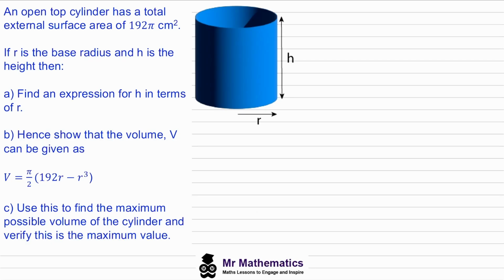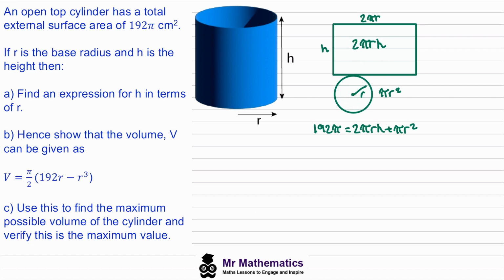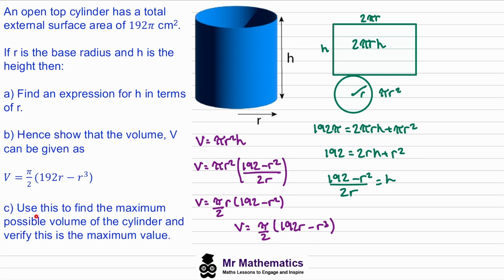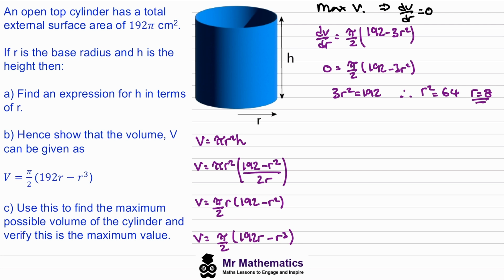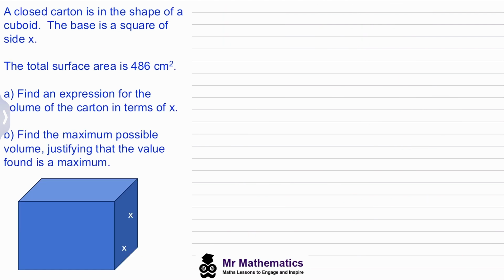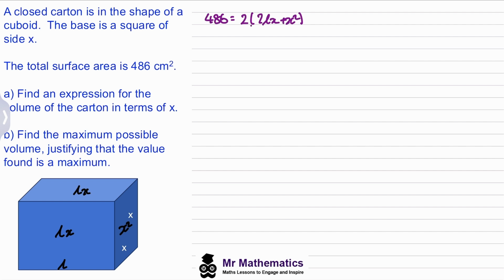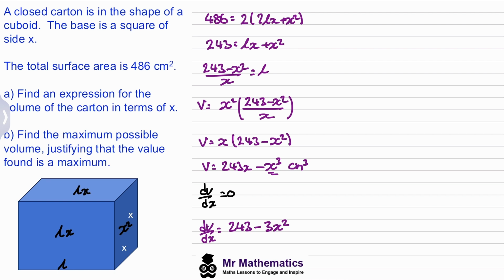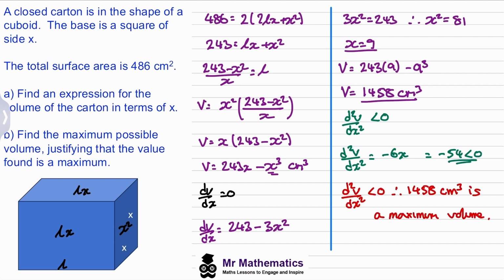How to Solve A-Level Modelling Questions Step-by-Step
Master optimisation problems with this complete A-Level Maths tutorial on modelling with differentiation! In this video, we solve two classic exam-style questions step-by-step: finding the maximum volume of an open-top cylinder and a closed cuboid carton with fixed surface areas.

WHAT YOU'LL LEARN:
✓ How to form a constraint equation from surface area
✓ Expressing volume in terms of a single variable
✓ Using differentiation to find stationary points
✓ Applying the second derivative test to verify maximum values
✓ Complete worked solutions for typical A-Level exam questions

📚 PERFECT FOR:
Edexcel, AQA & OCR A-Level Mathematics (Year 1/AS Pure)
Students preparing for differentiation and optimisation exam questions
Teachers looking for classroom-ready examples

⏱️ TIMESTAMPS:
0:00 - Introduction to Modelling with Differentiation
0:07 - Example 1: Open-Top Cylinder (Surface Area & Height)
1:35 - Example 1: Expressing Volume in terms of Radius
2:15 - Example 1: Finding & Verifying Maximum Volume
4:28 - Example 2: Cuboid Carton with Square Base
5:14 - Example 2: Setting up Surface Area & Volume Equations
6:27 - Example 2: Finding & Verifying Maximum Volume
8:06 - Summary and Further Resources

💡 KEY TOPICS COVERED:
Optimisation problems, maximum volume, cylinder volume differentiation, surface area constraints, stationary points, second derivative test, A-Level calculus, modelling with differentiation exam questions